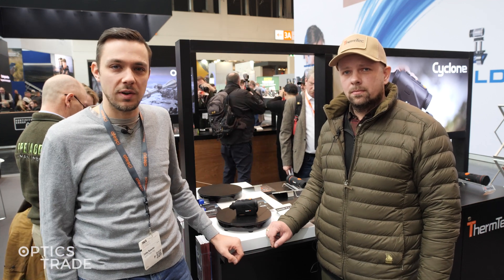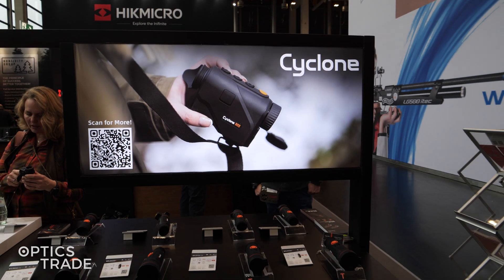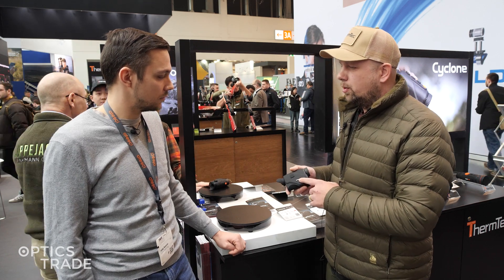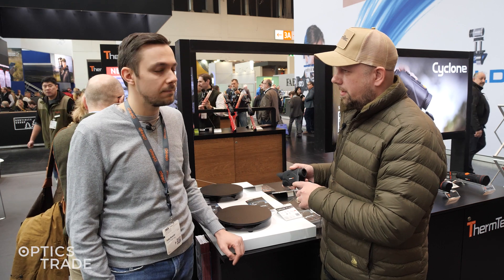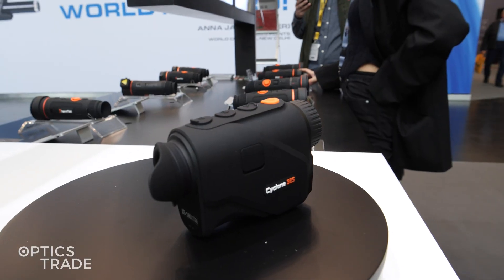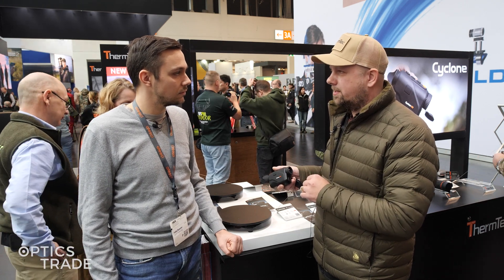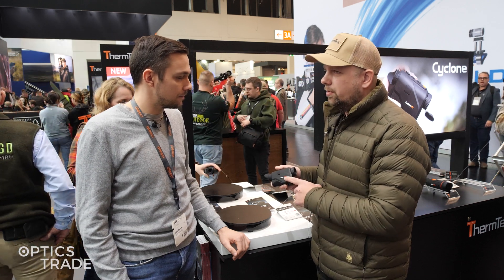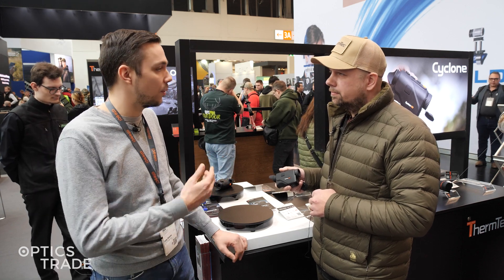NEW ThermTec Cyclone Series of Thermal Monoculars | IWA 2025 Report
Join us as we bring you the latest from IWA 2025, with a closer look at ThermTec’s newest innovations in the world of thermal optics.